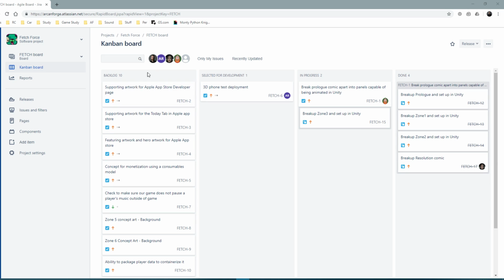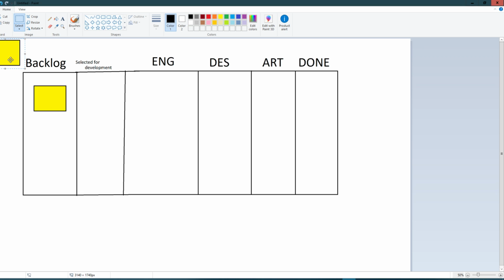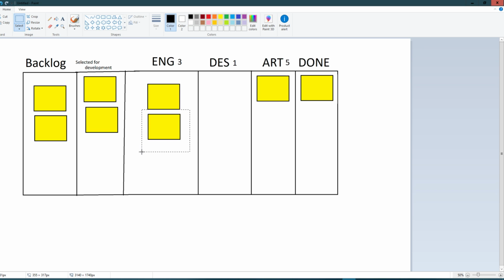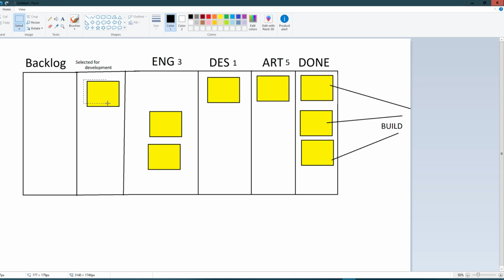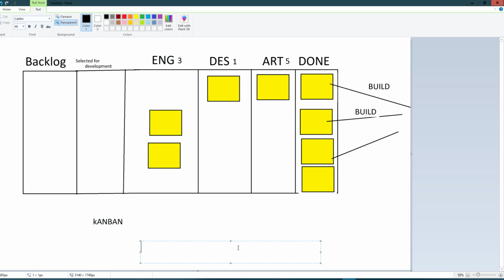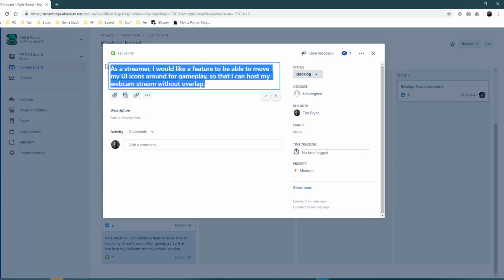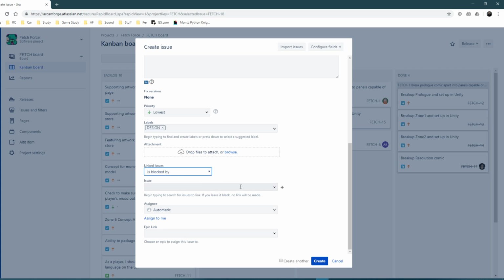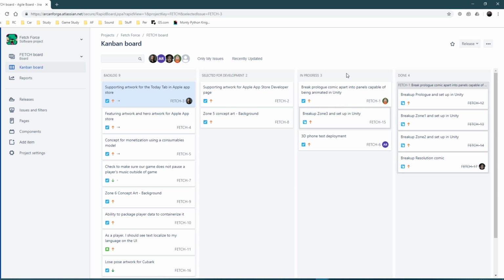1 - Using Jira in the most basic way